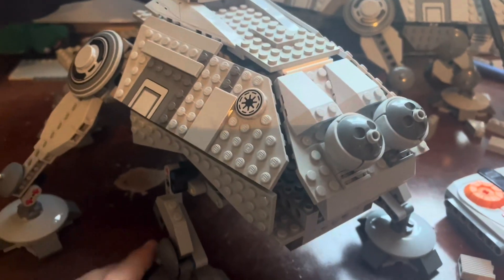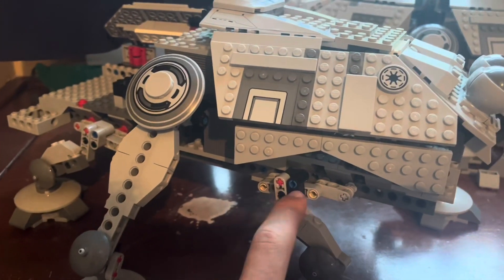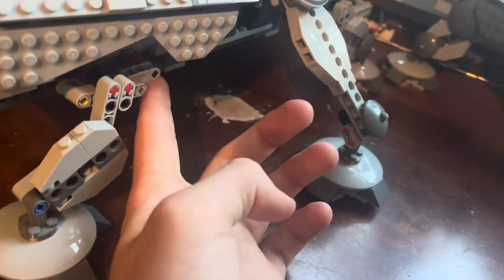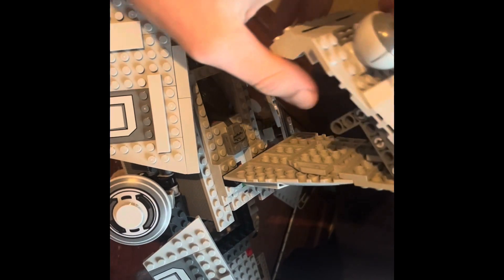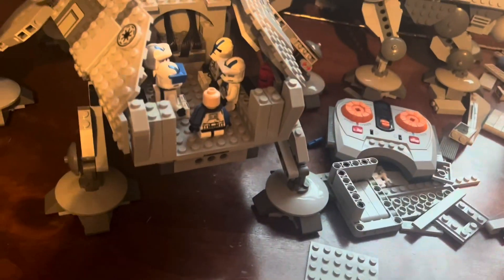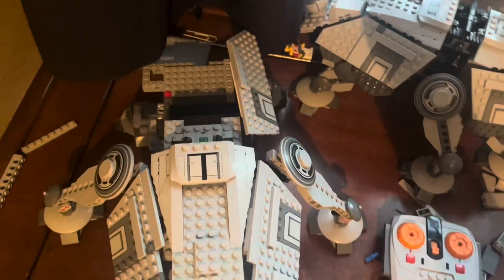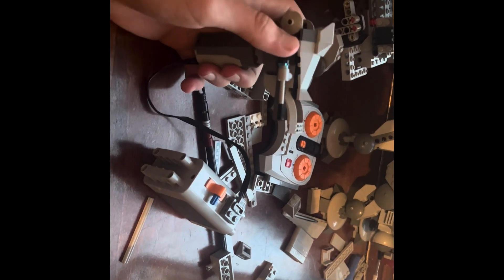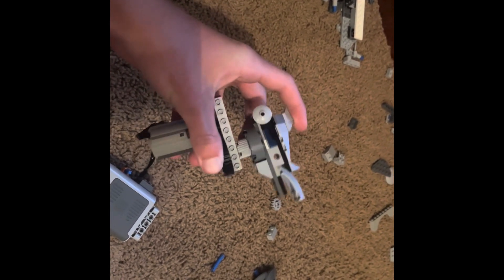Building a WORKING lego AT-TE (with working turret)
This one’s for u caleb, next is the vending machine